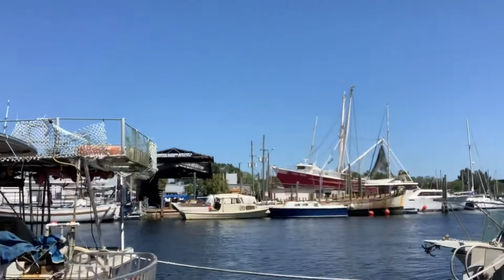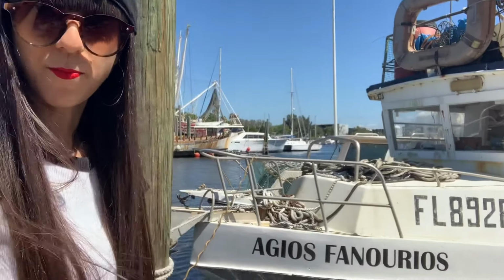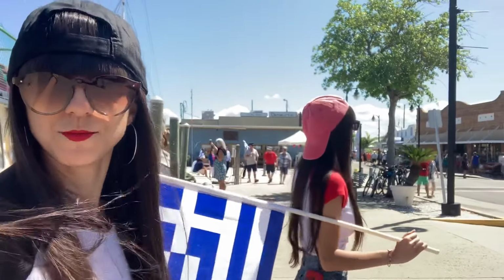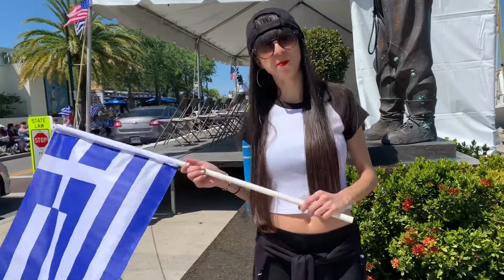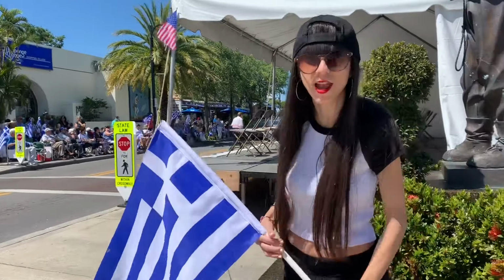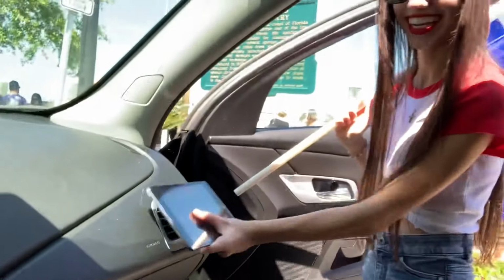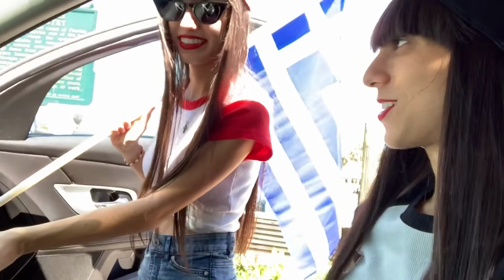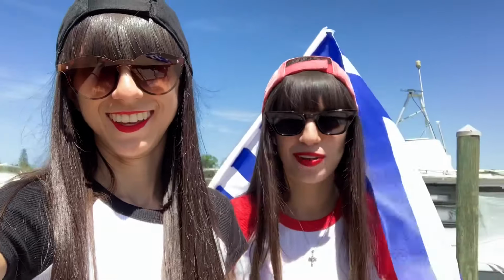VLOG: Day at the Greek Parade 2019